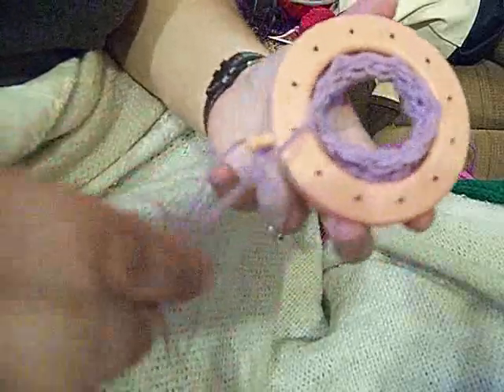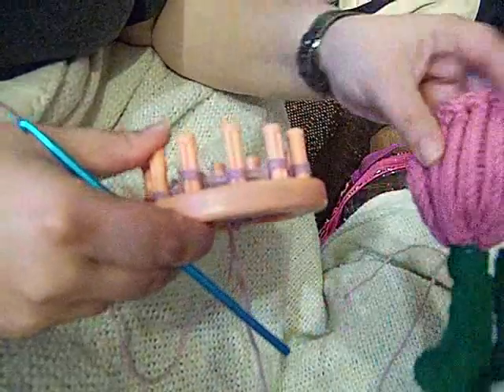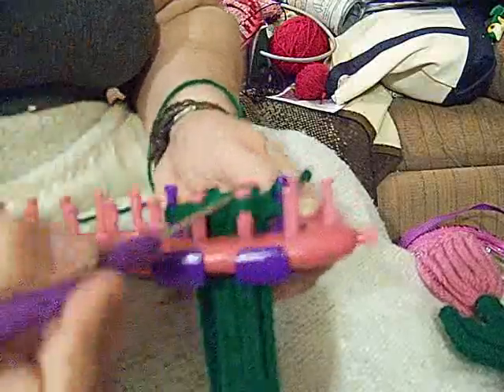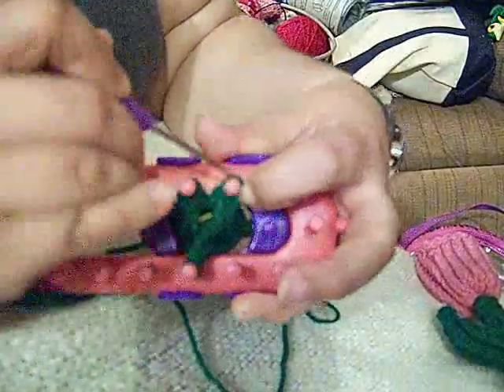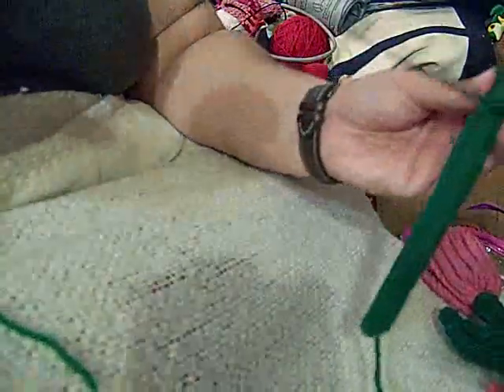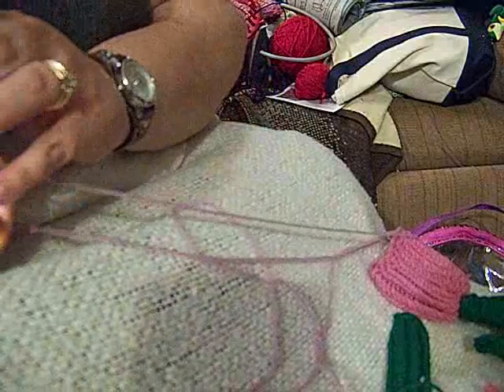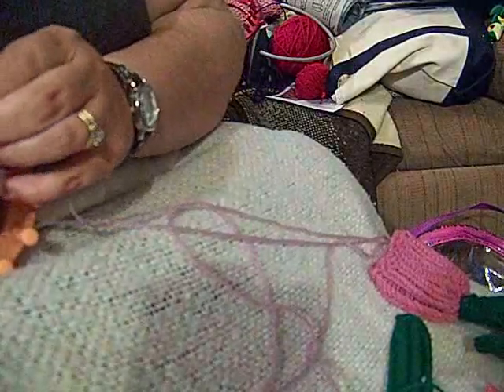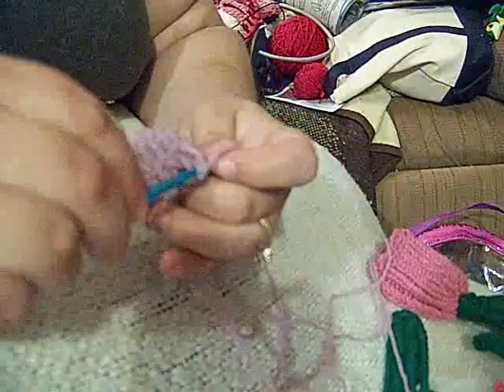Loom Flower Making Part Two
Part two of how to make a flower using two looms.